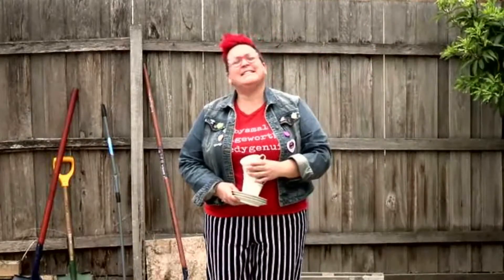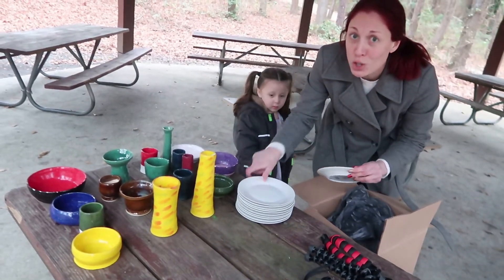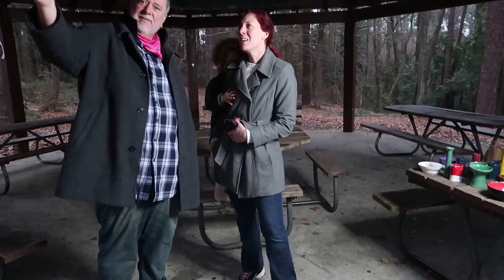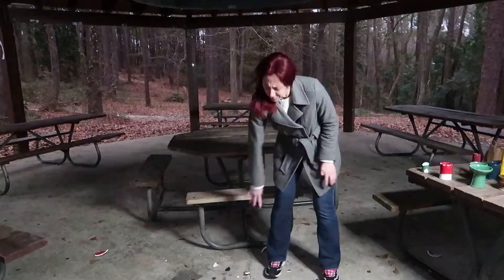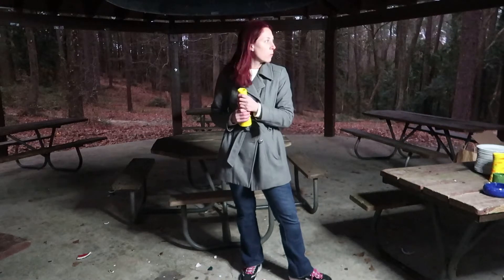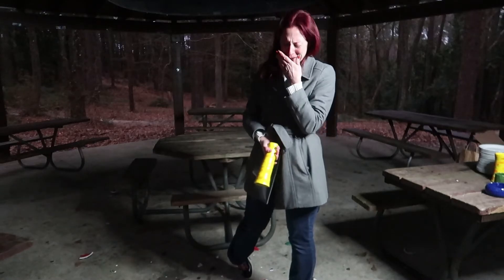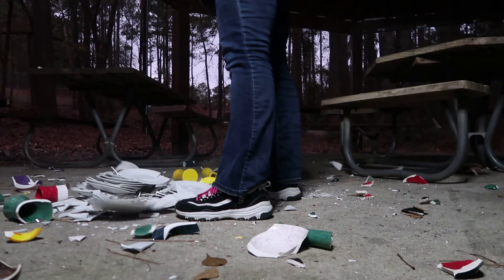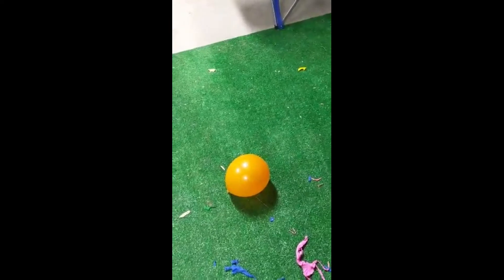It was a cathartic end to a terrible year.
Like most people, we were happy to see 2020 come to an end. Sarah had a great idea for how we could let go of the hurt we felt during one of the worst years of our lifetime.